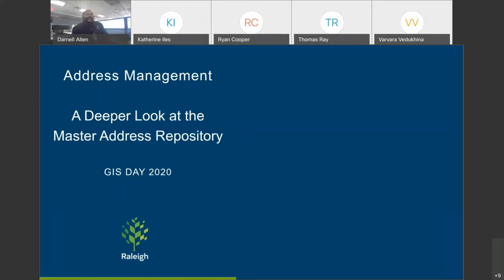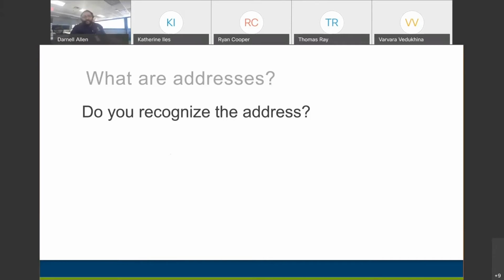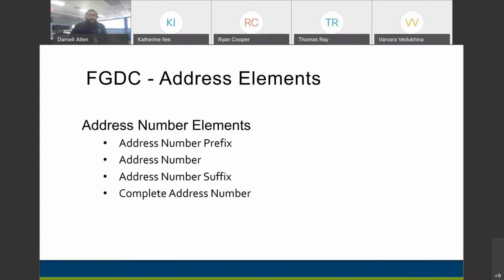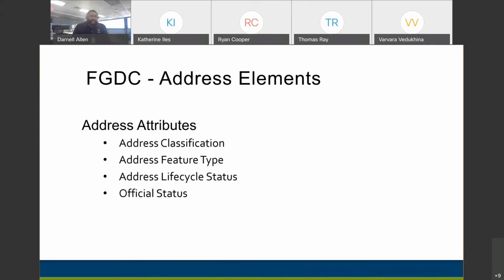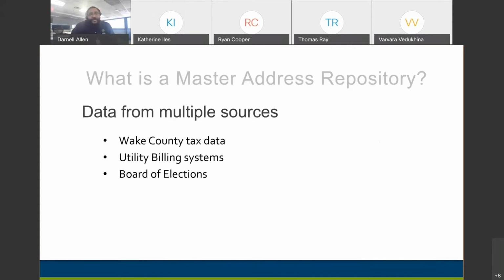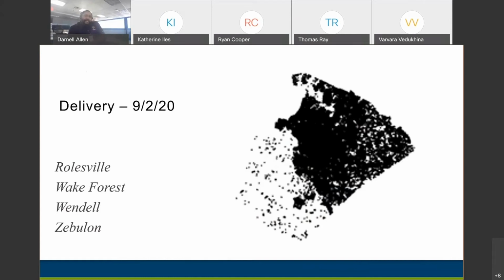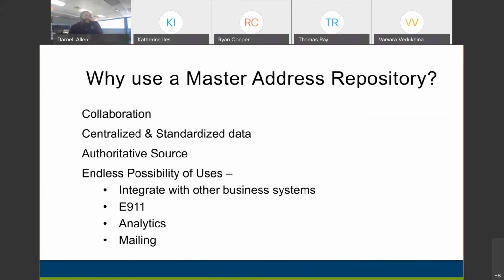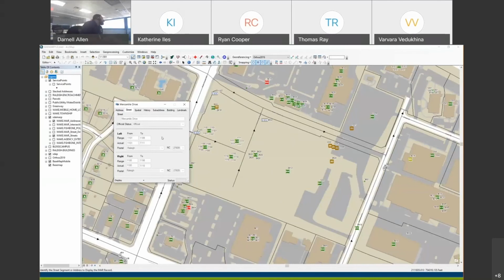Address Management: A Deeper Look at the Master Address Repository